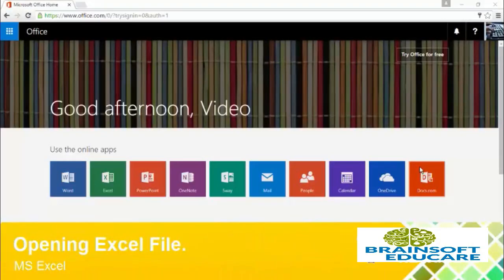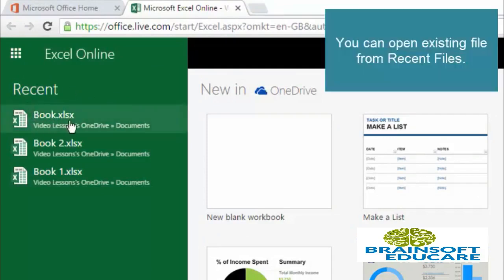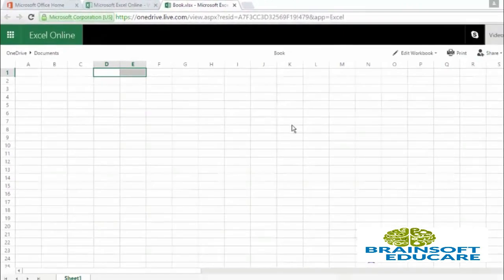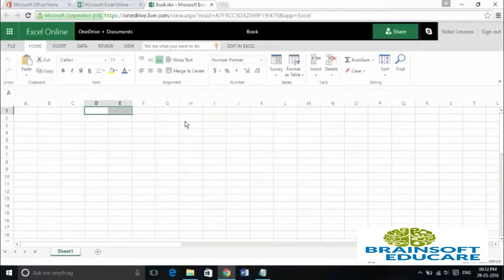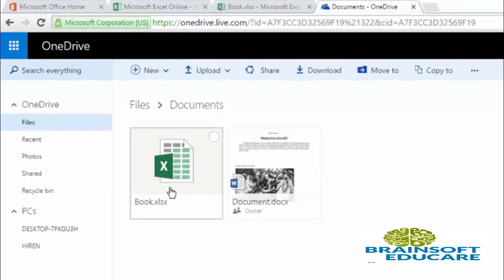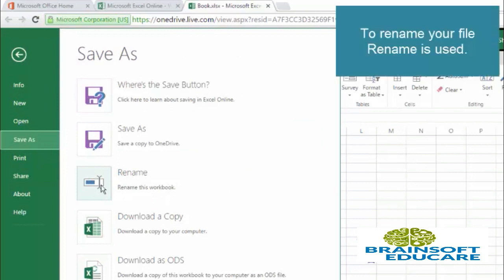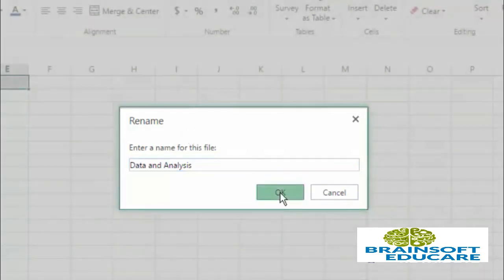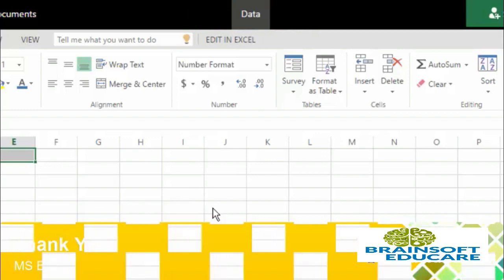Opening and Renaming File in Microsoft Excel Online | Excel Online Complete Course.